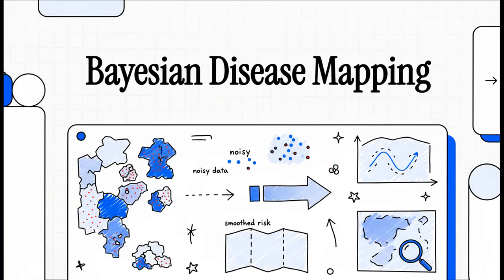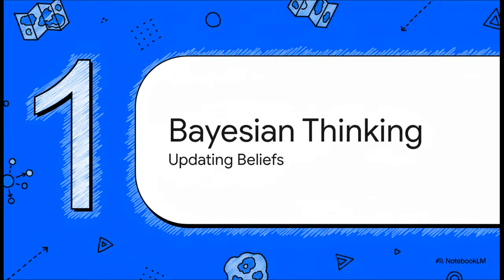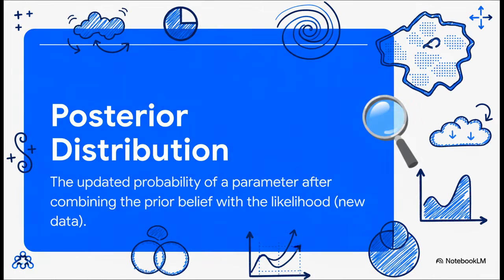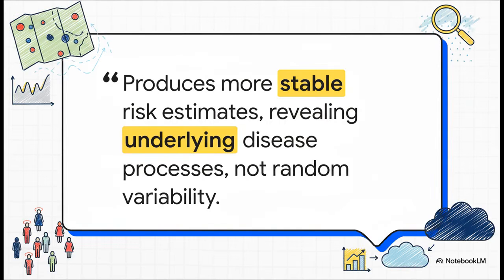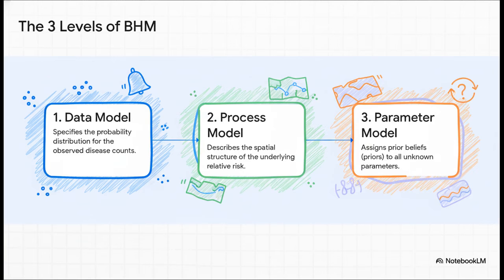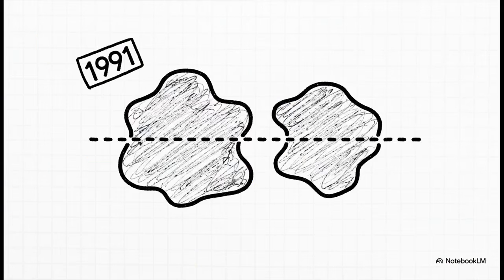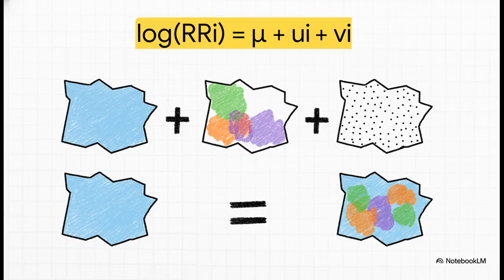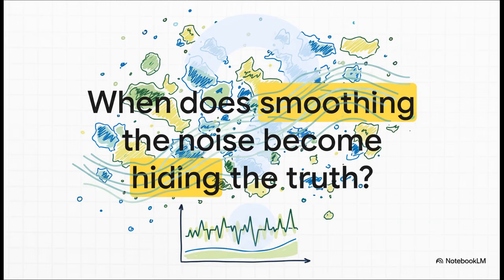Bayesian Disease Mapping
The presentation provides an overview of Bayesian approaches to disease mapping, emphasizing the core principles of Bayesian inference. This methodology updates the probability of a hypothesis—such as disease risk—by combining prior beliefs with new data via a likelihood function to produce a posterior distribution. Bayesian methods are essential for disease mapping because they effectively manage challenges like sparse data, account for spatial dependence by "borrowing strength" from neighboring areas, and quantify uncertainty through credible intervals. The video details the structure of Bayesian Hierarchical Modeling (BHM), which separates variation into data, process, and parameter levels, and specifically describes the use of Conditional Autoregressive (CAR) and Besag-York-Mollié (BYM) models to capture spatial correlation. Finally, the video acknowledges limitations of BHM, including computational complexity, sensitivity to the choice of priors, and the potential for over-smoothing critical local variations.